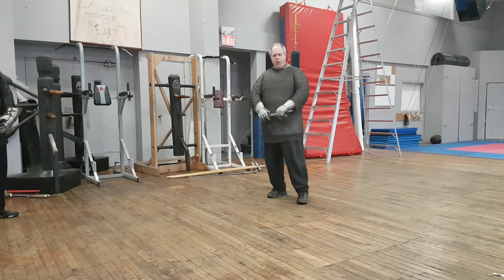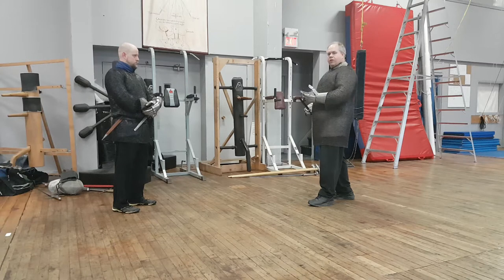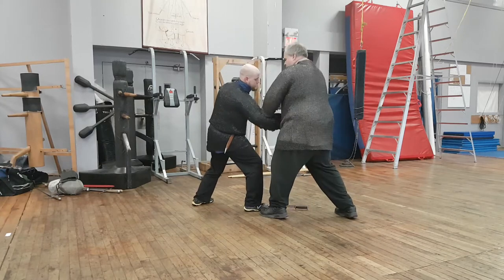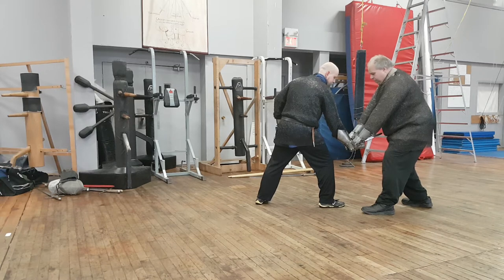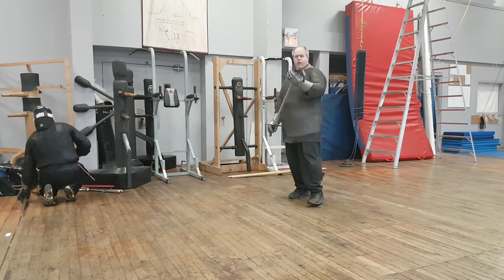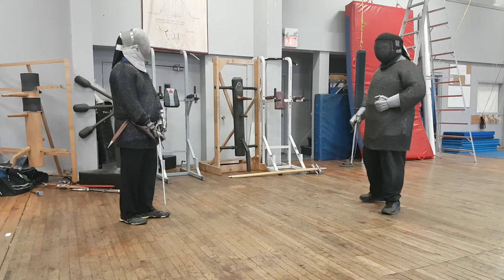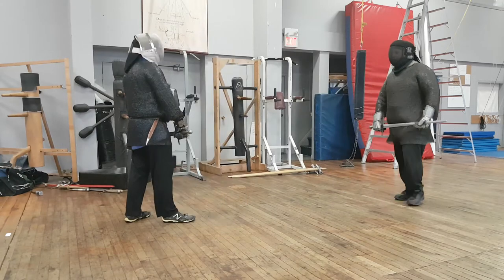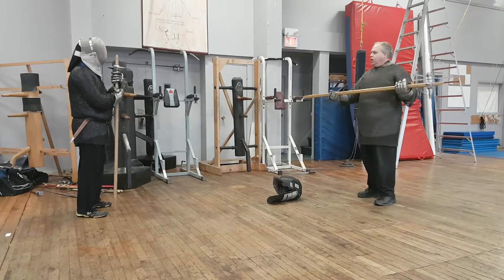Aaron Beatty - Sword, Axe, and Dagger in Armour - Scholar Presentation Day March 31st, 2018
At this event, scholars gave short presentations on various sections of Fiore’s manuscripts.

The purpose of this event was to give scholars an opportunity to dip their toe into the Free Scholar test in order to both motivate them AND to give them some practice. These presentations allowed the scholars to test out their presentation methods for different sections of the manuscripts - and it also provided motivation for those scholars who have signed up. Additionally, it gave the assembled group of AEMMA members a chance to see at least one ‘Free Scholar Test’ a year for our own educational purposes.